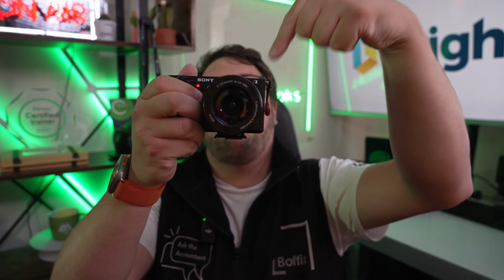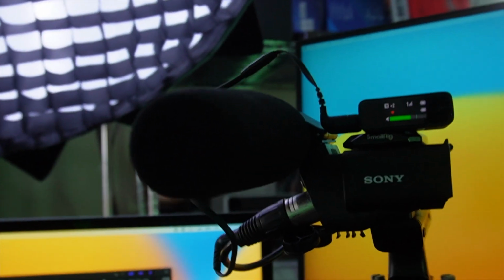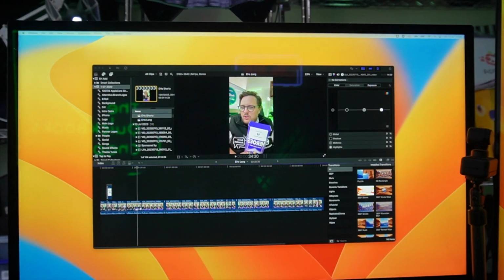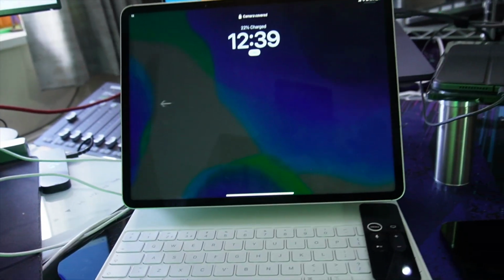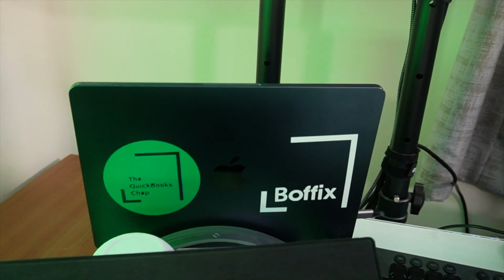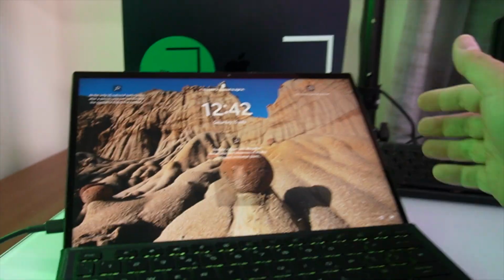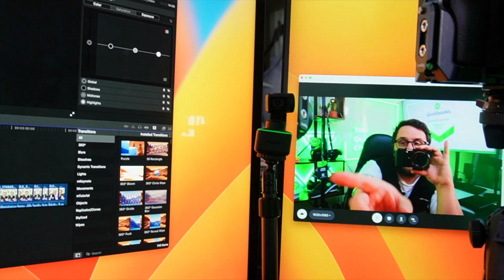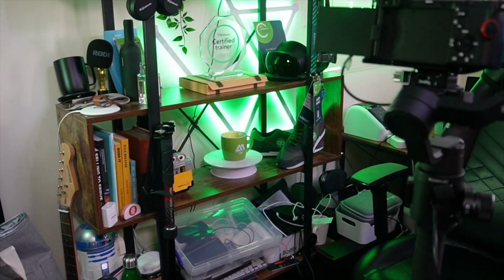2023 VIDEO CONTENT CREATION DESK TOUR - EQUIPMENT AND HARDWARE WE USE FOR RECORDING AND STREAMING!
Whether you're:
An already established business owner that wants to alleviate your time pressures.